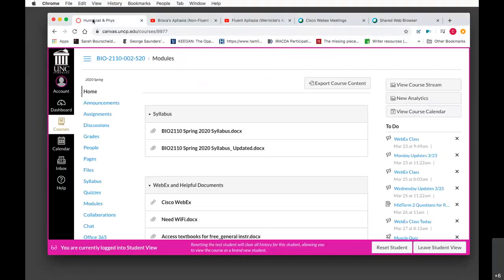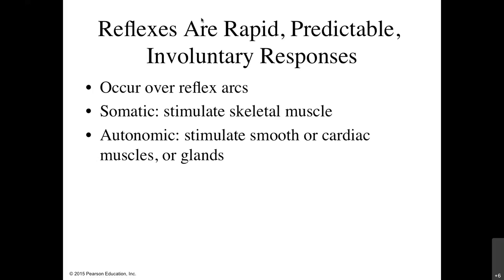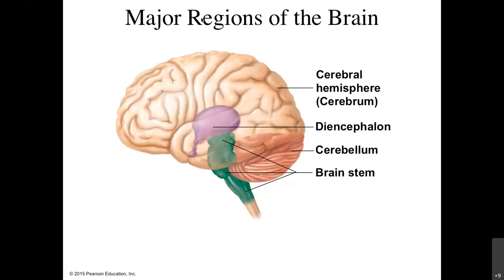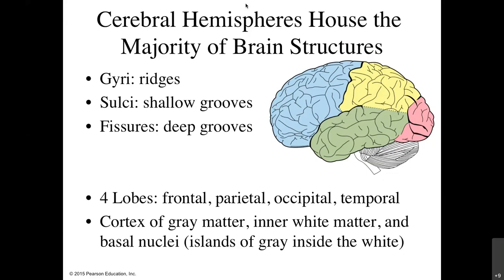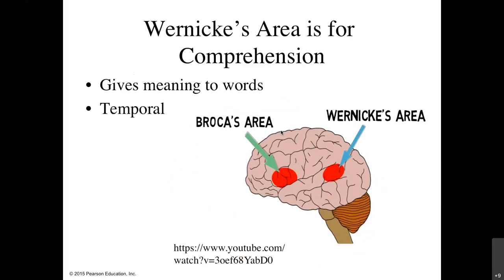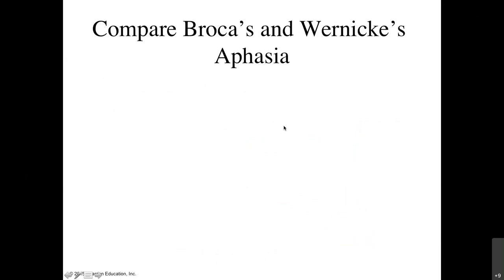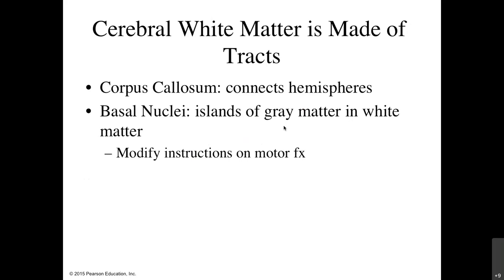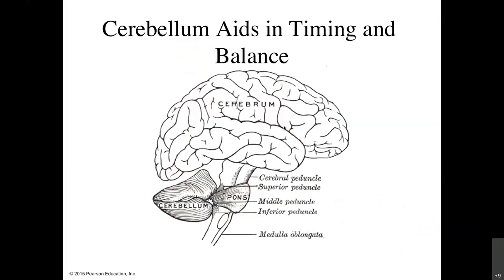UNCP's Bio 2110 April 6th Lecture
UNCP's Anatomy and Physiology I Bio 2110 Lecture for April 6th, 2020. We discuss reflexes and brain regions